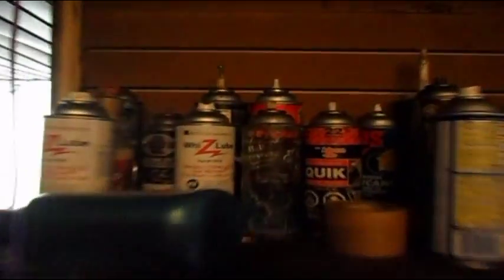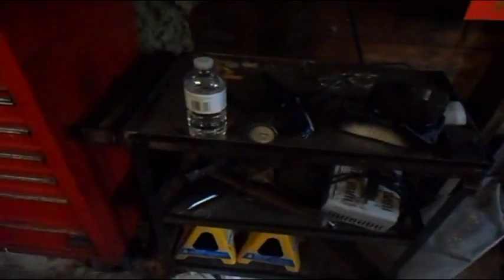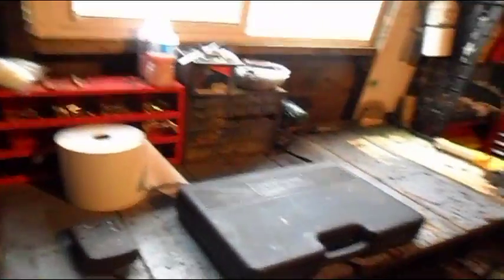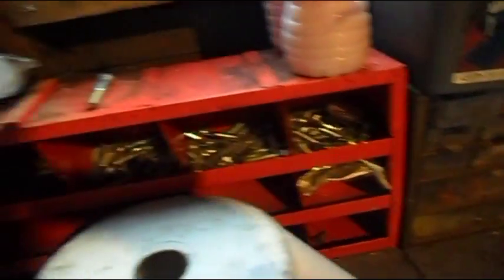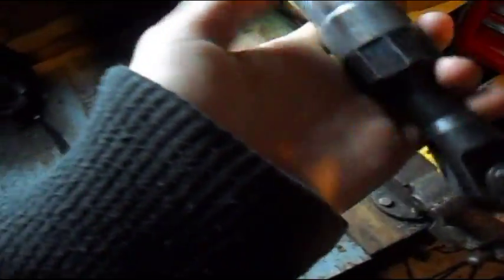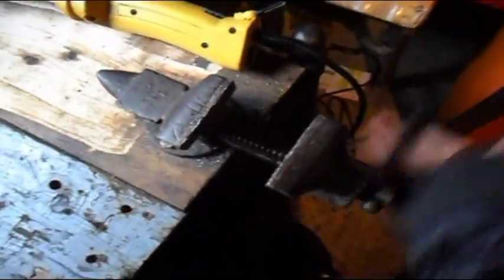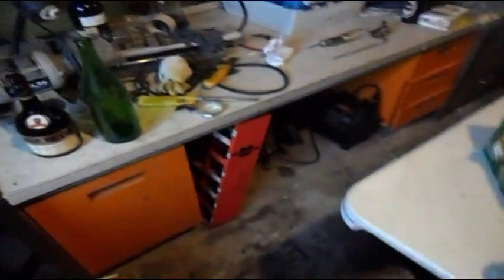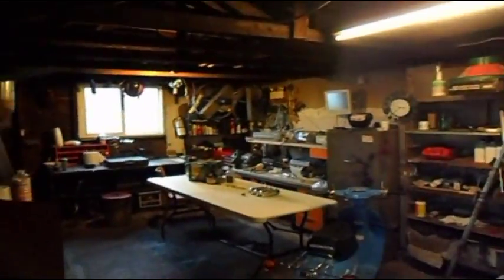SmallEngineMaster1 Shop Tour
sorry guys youtube wouldn't  let me upload last night. im back and the videos are gonna be rolling in. tell me what you guys think of me making a twitter account. if you wanna see more videos